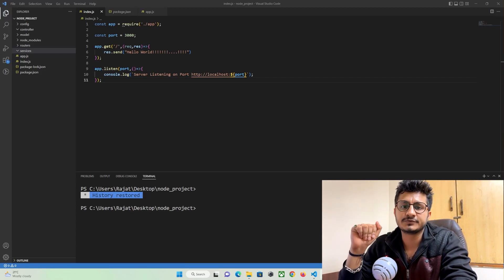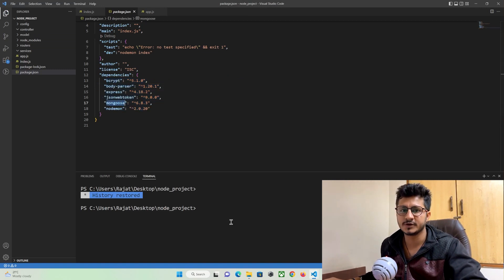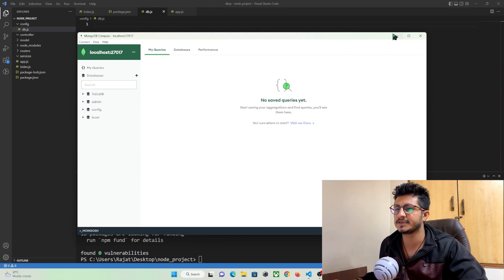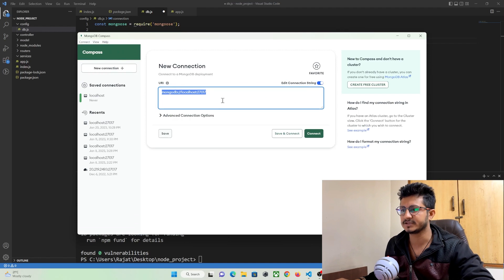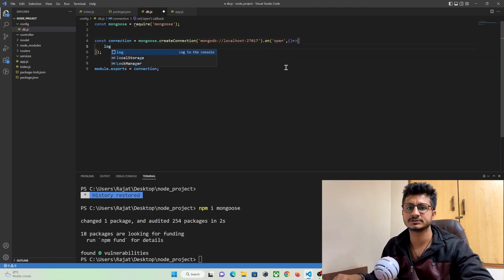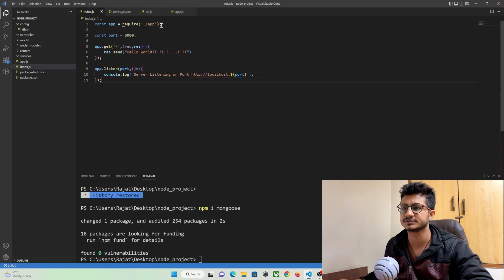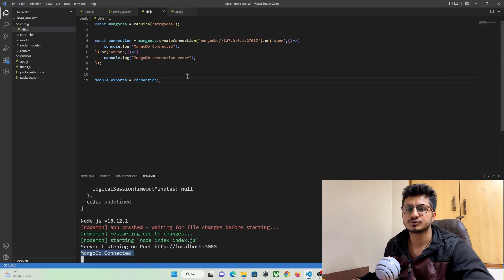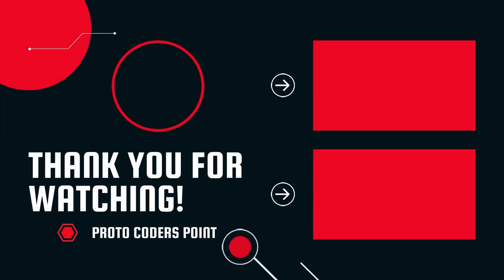NodeJS mongodb connection using mongoose module - Part 3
This is Part 3 tutorial - In this Tutorial we will learn how to connect to mongodb database in nodejs project, Basically we will learn how to establish a connection between Node.js application and mongodb database by using Mongoose NodeJS Library module.